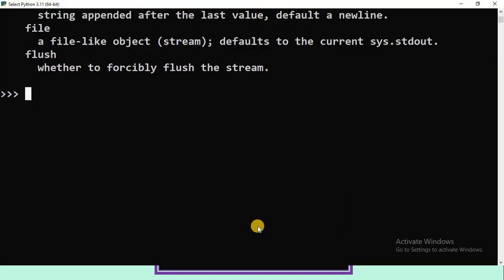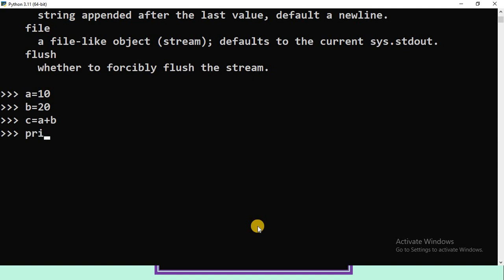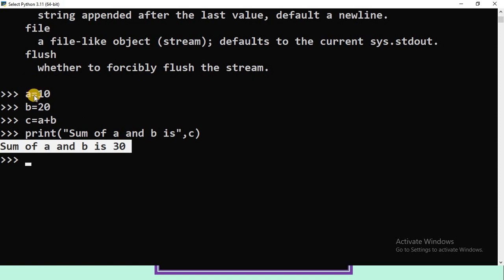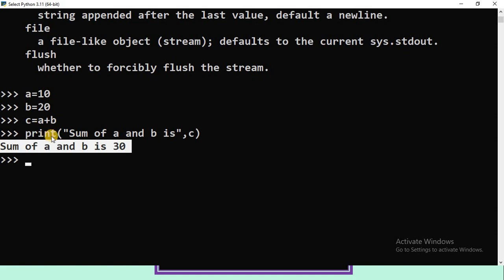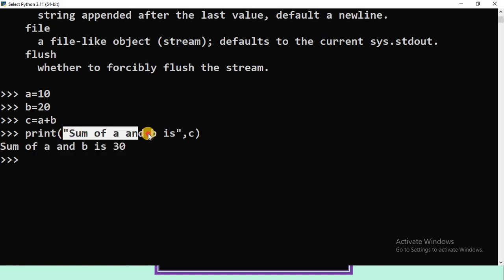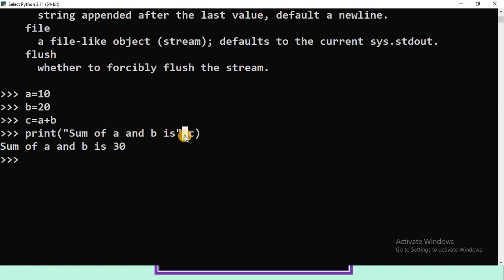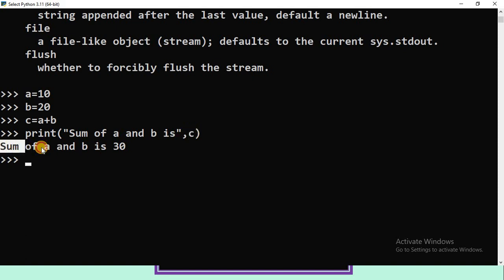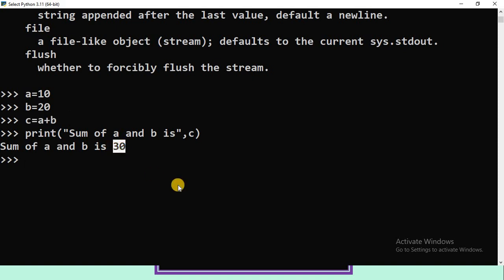#3. Executing python code using Python Command Line || Python Coding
Step by step procedure to execute python program using python command line